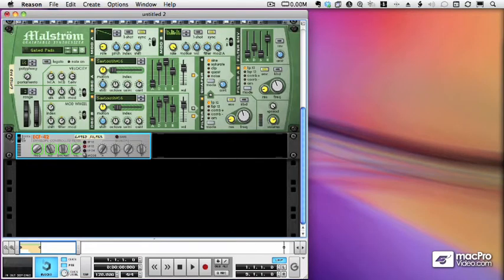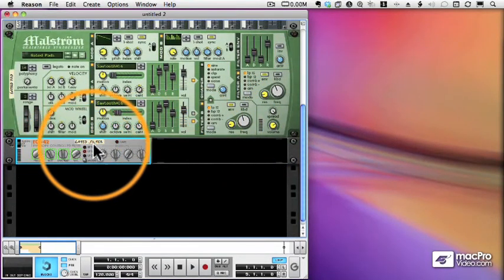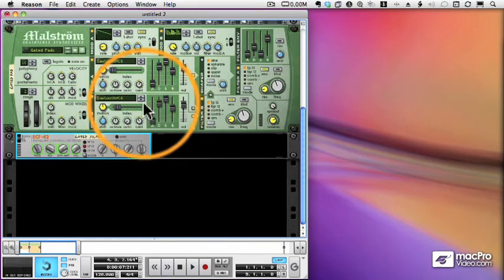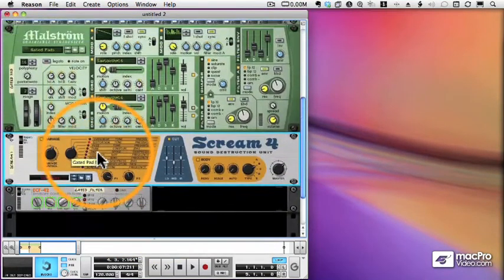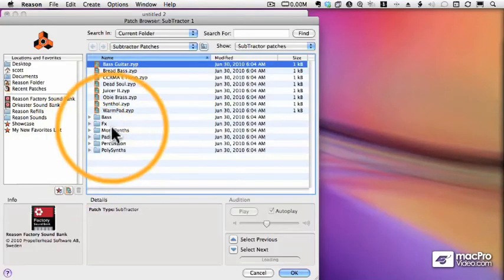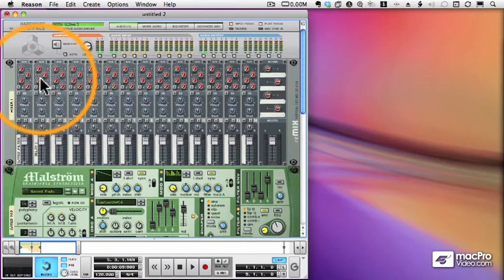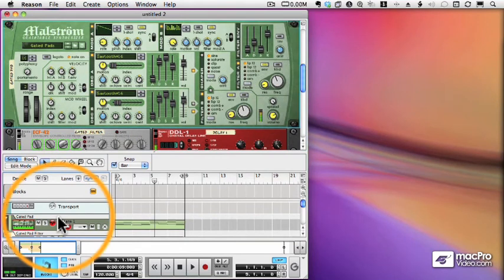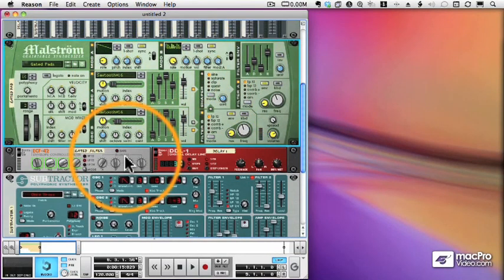44 Auto Routing Effects